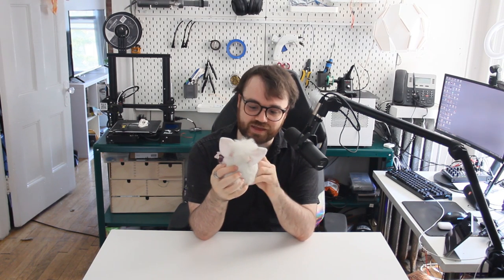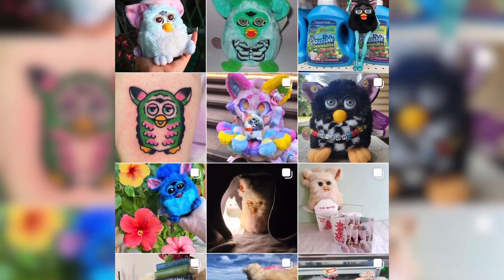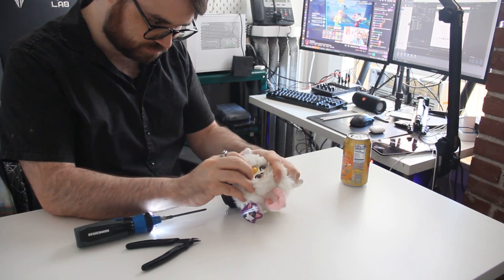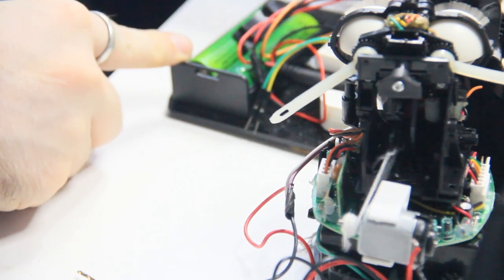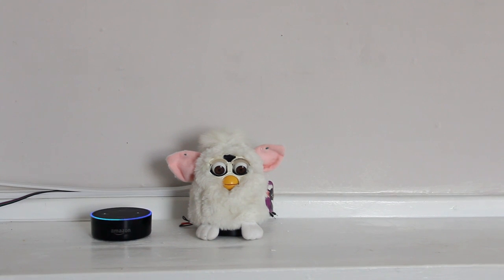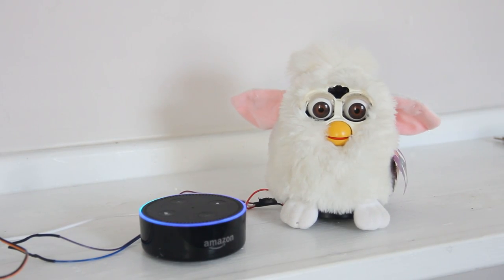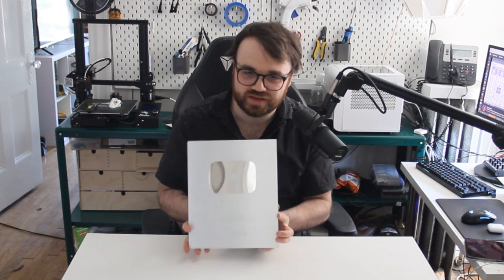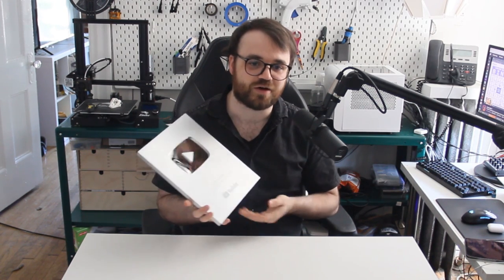I Hacked A Furby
I hacked a Furby to sing and work with Alexa.